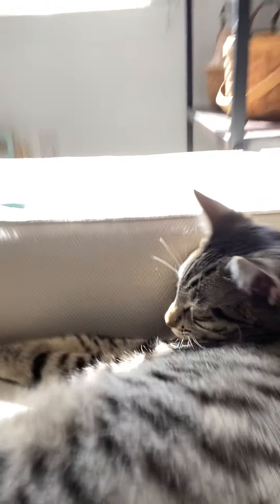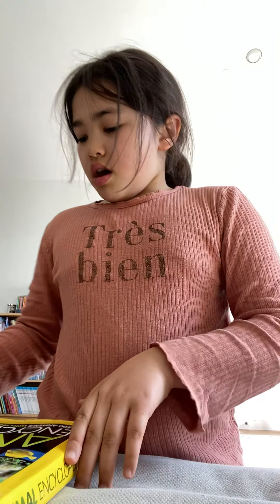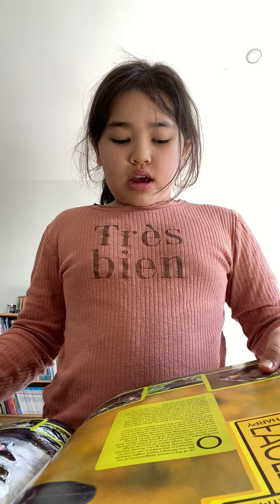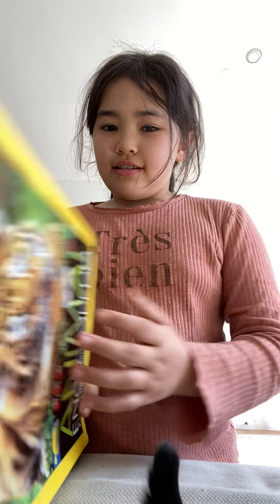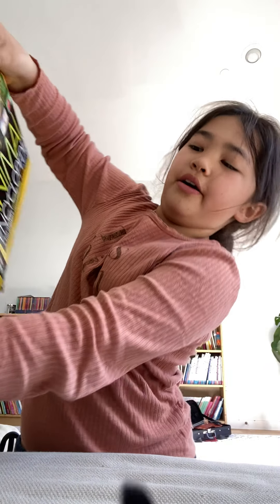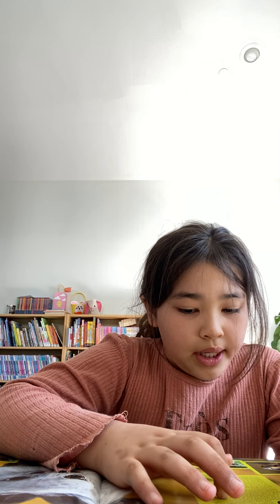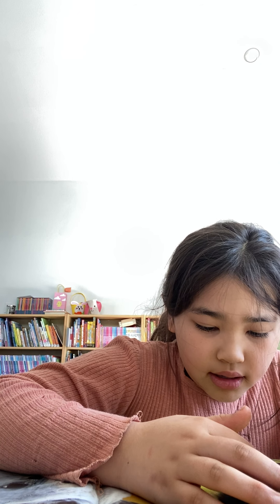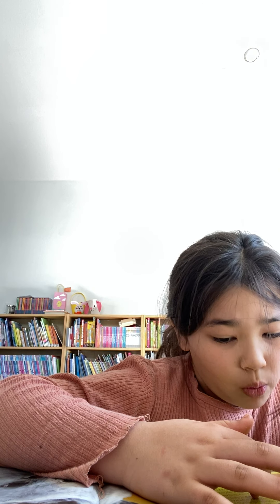Reading with Skylar #3